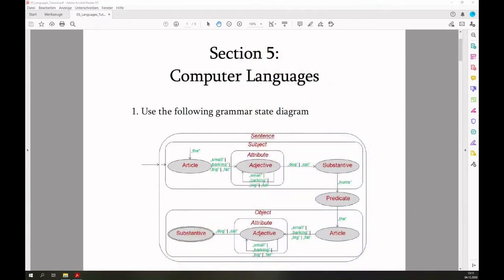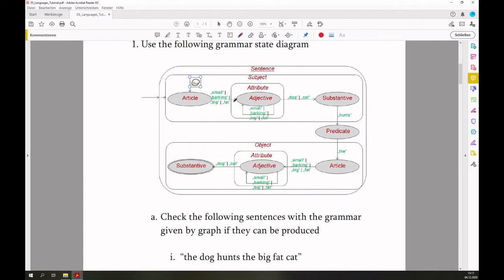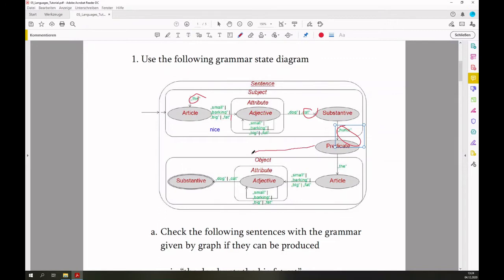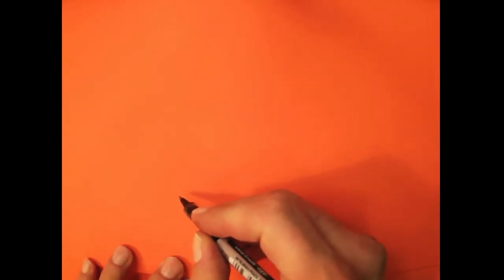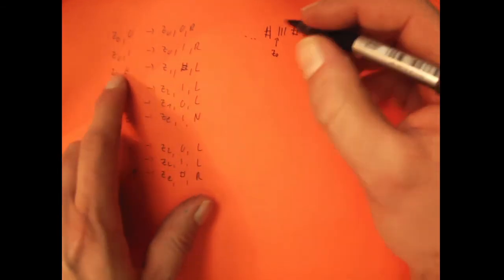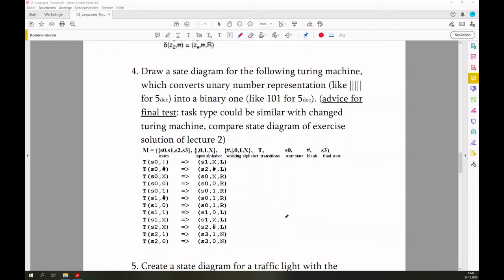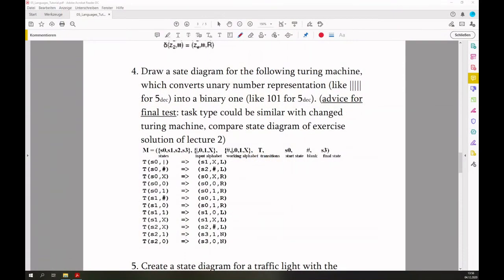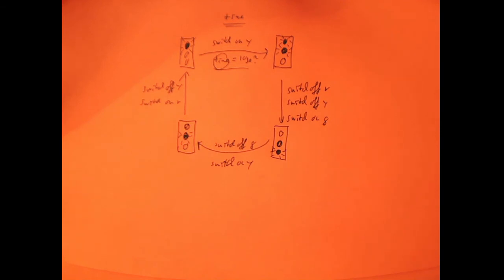Tutorial of lesson 5: Programming lanuages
Find solutions for the exercises about langauge theory and graphs.